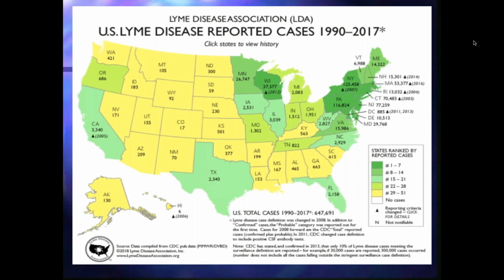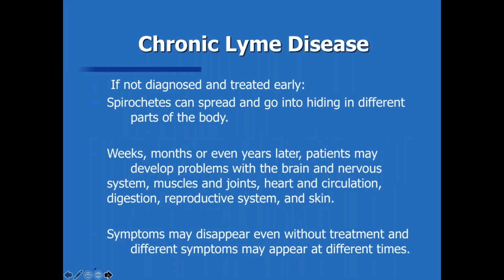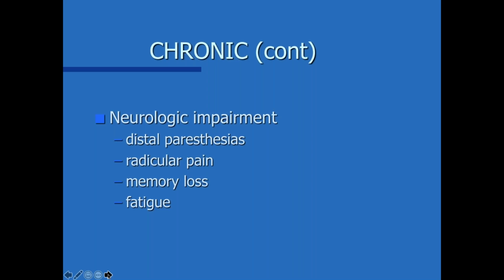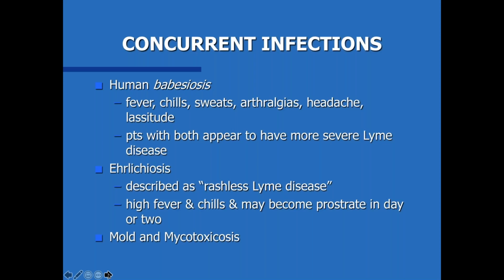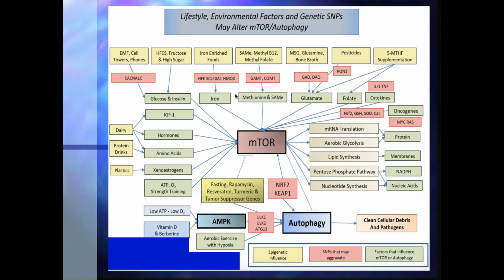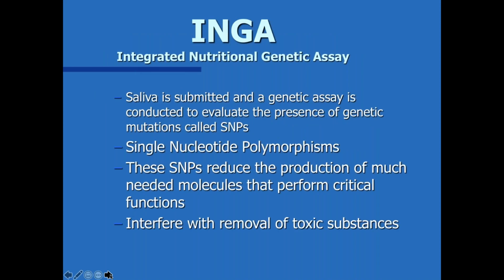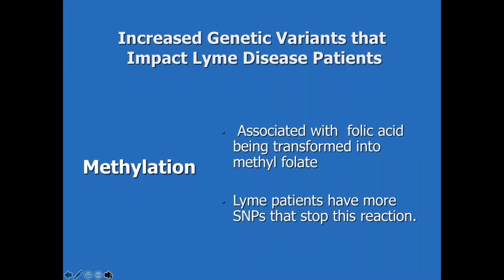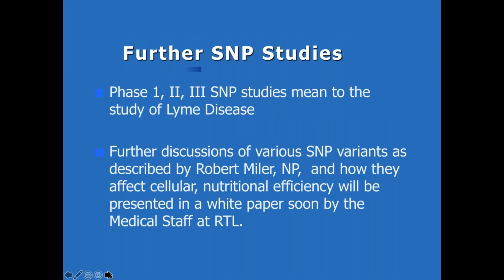“Nutrient deficiencies in Lyme Disease Patients